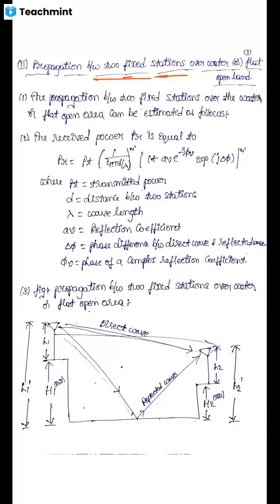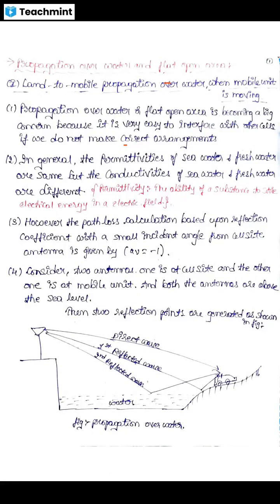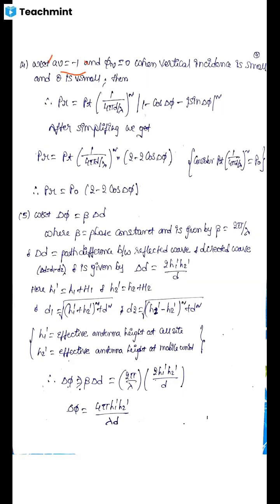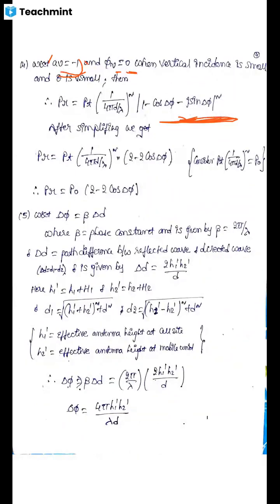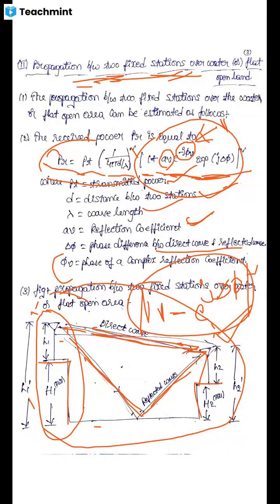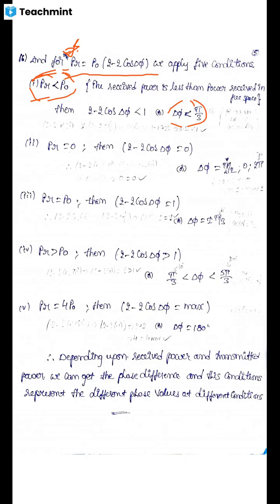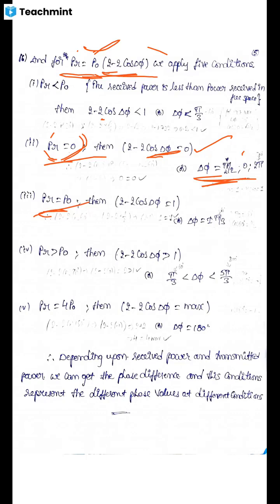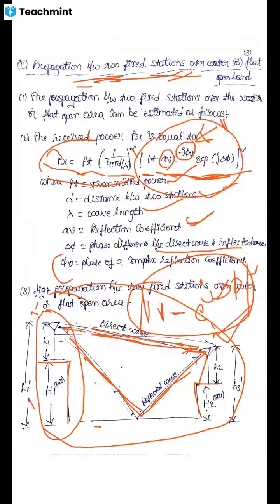propagation between two fixed stations over water or flat open area.